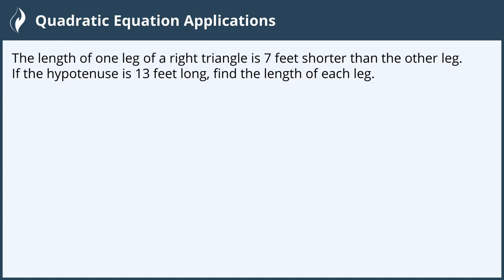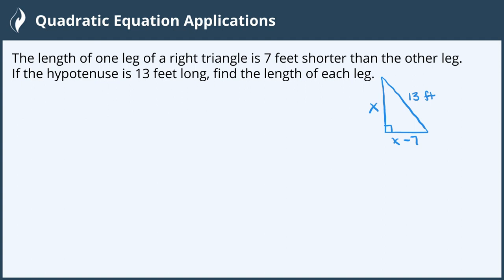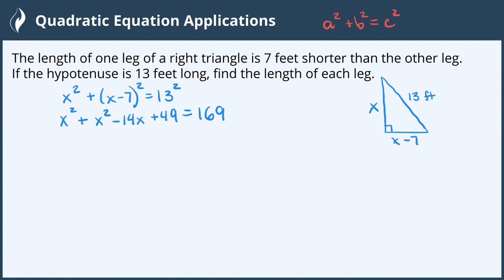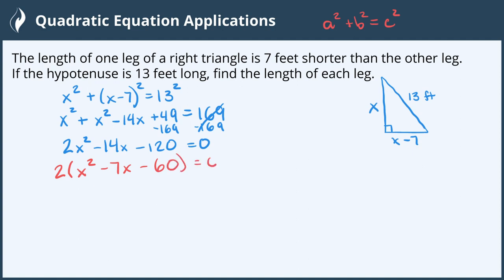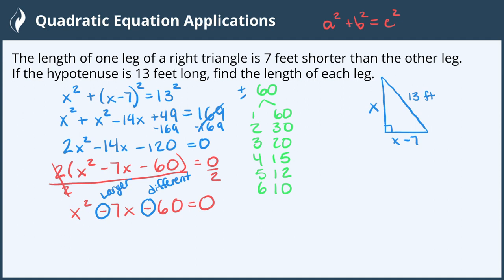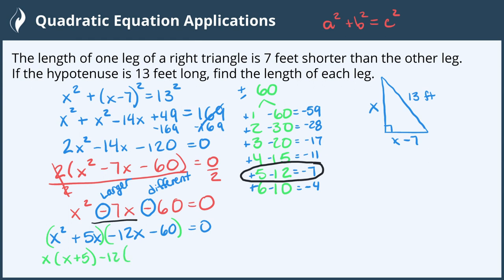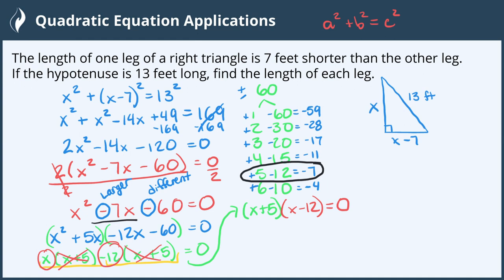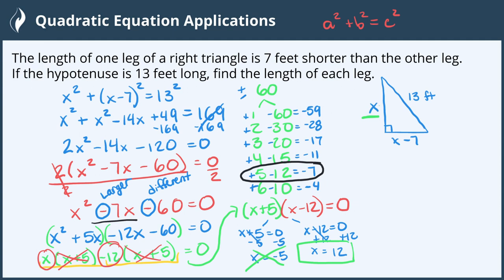Quadratic Equation Applications - Triangles - 2